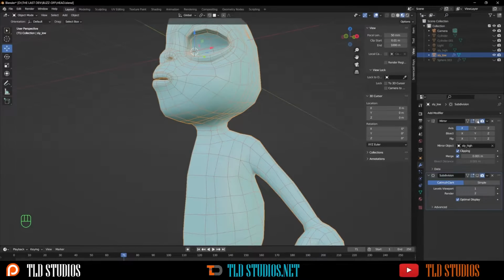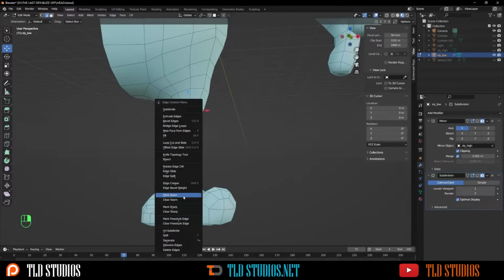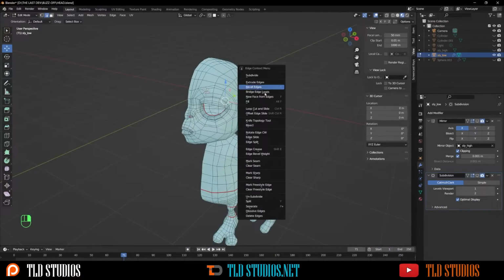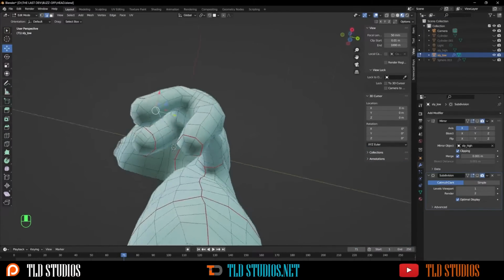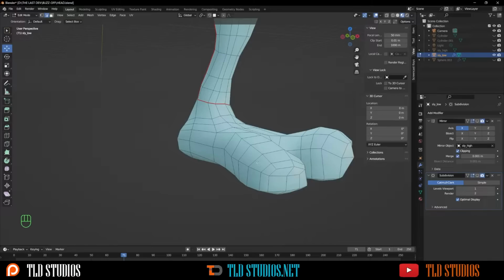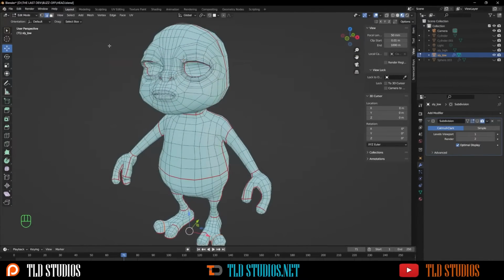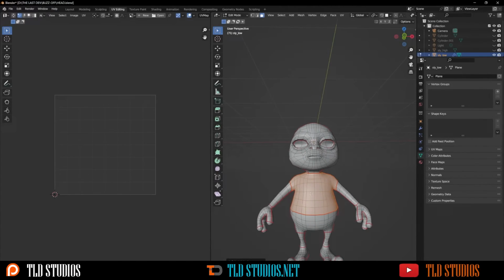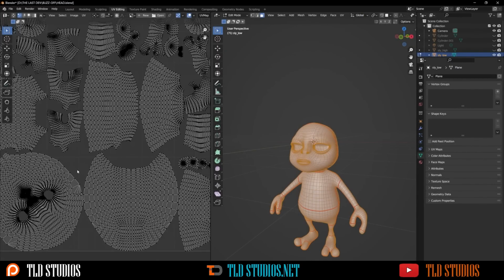Seams & UVs (part 14)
In this section I teach you how to properly create seams for your character and how to uv unwrap for texturing.